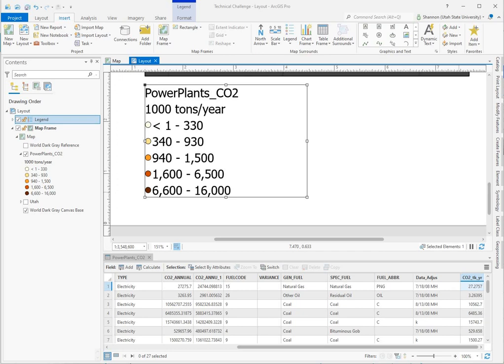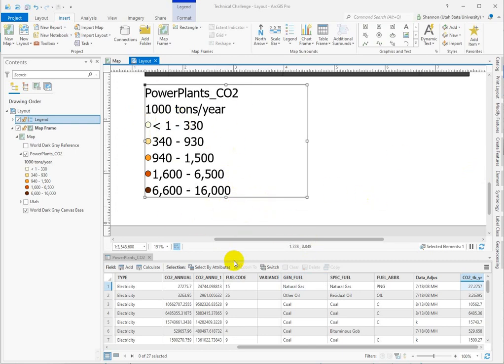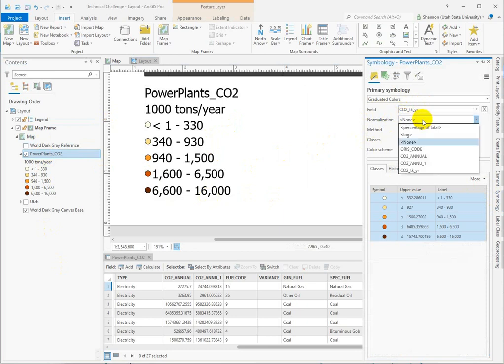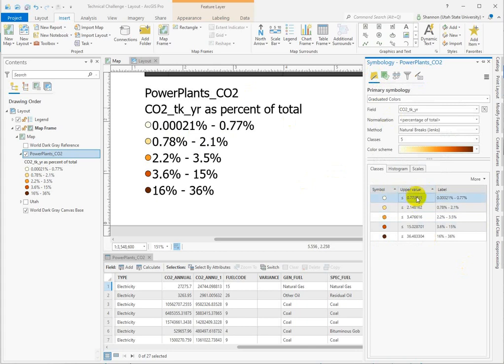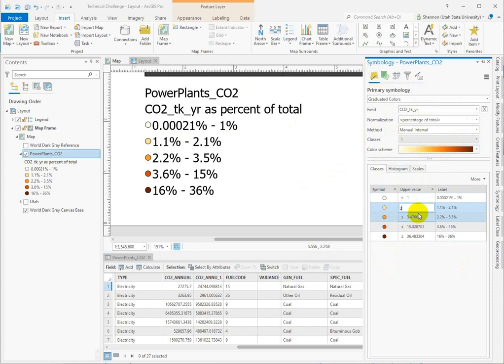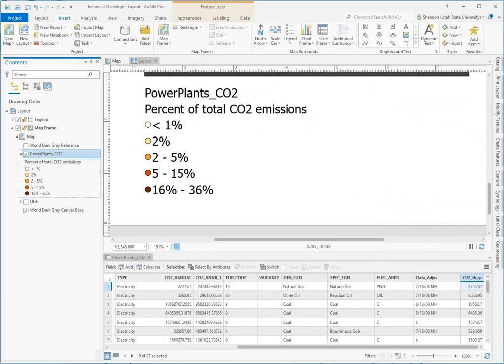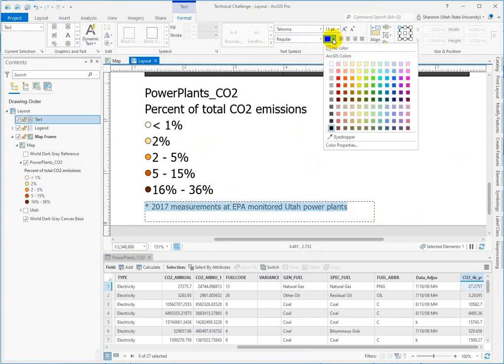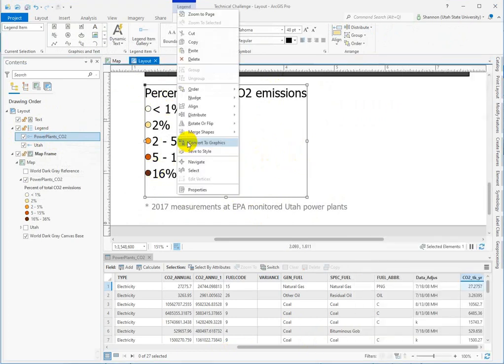Advanced Legends: normalizing values in ArcGIS Pro Symbology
You can finesse your legend values by calculating new units in the attribute table, controlling significant digits and decimals in symbology's advanced labeling, AND normalize values right in the symbology pane!  (Insert a new legend if you have converted your existing legend to a graphic)
TIMESTAMPS
00:00 Intro
00:15 Normalizing
01:00 Cleaning up new percent significant digits
01:22 Cleaning up class breaks
01:56 Updating the header to reflect new units
02:12 Inserting text to explain legend units of measure
02:45 Removing the layer name to avoid duplication
03:00 Converting to graphic to fine tune legend layout